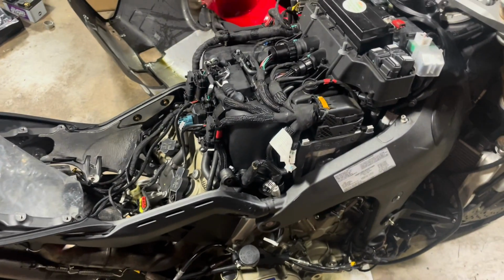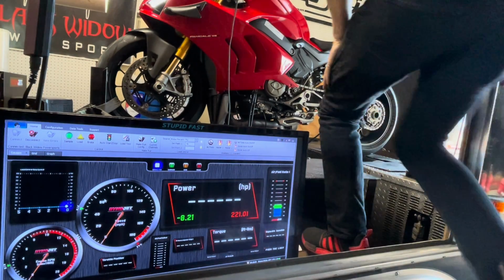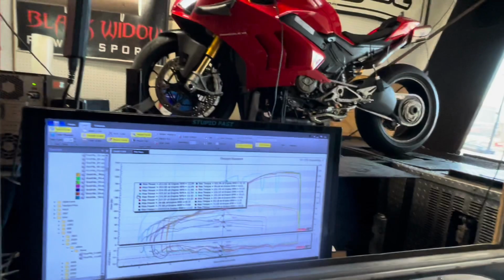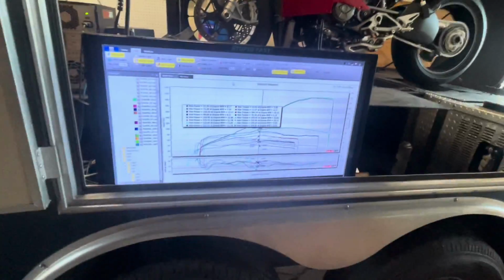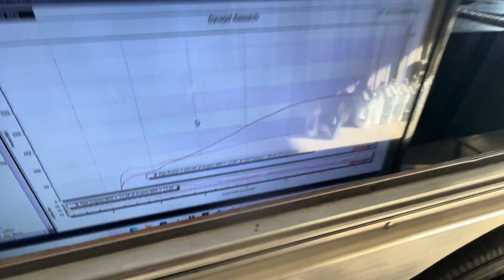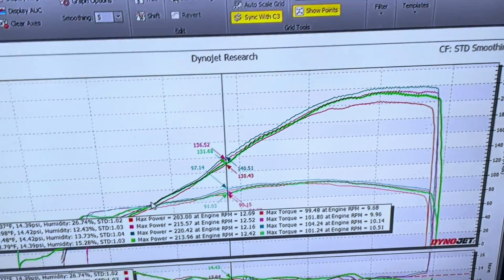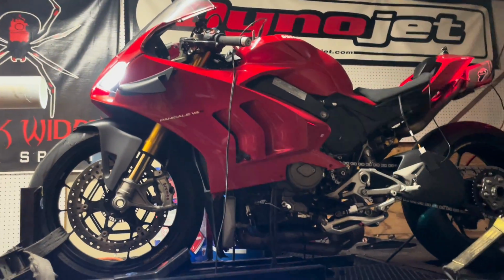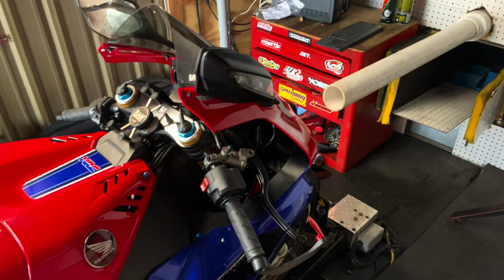Ducati Panigale V4S Race Dyno Tuning Uscite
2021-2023 v4s v4r v4sp2 Ducati panigale Oil pan repair and shaving for low clearance independent cylinder tuning on E85 pump gas and methanol mix￼ New Dyno record for super bike class￼ termignoni 4 outlet exhaust￼